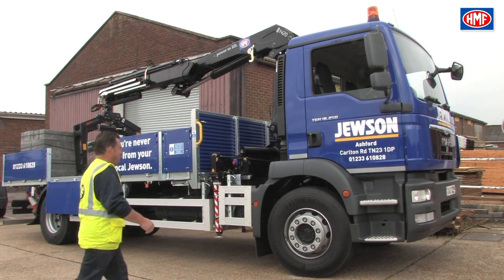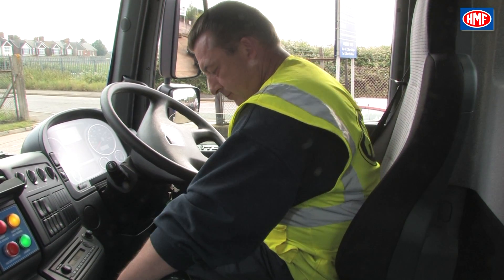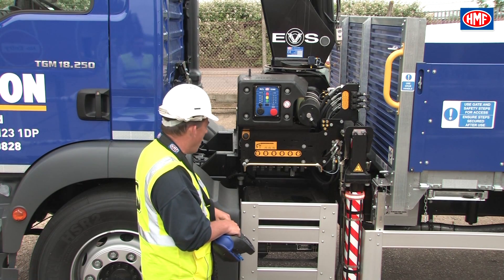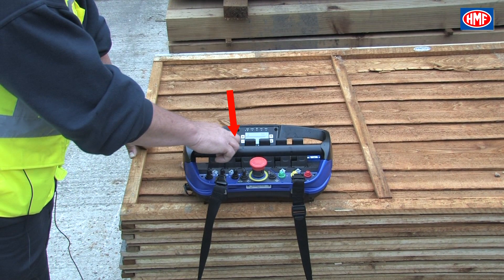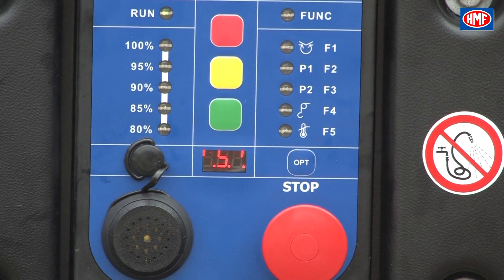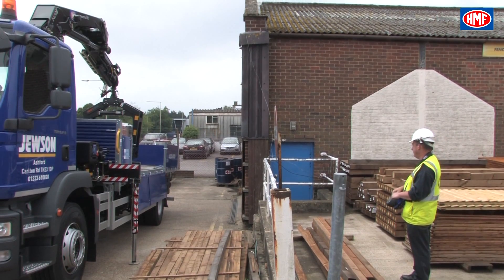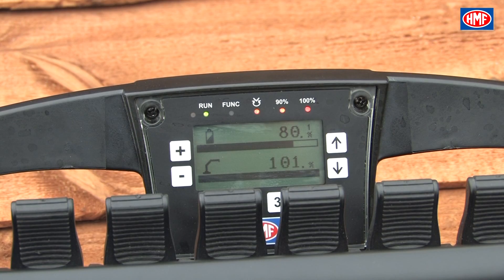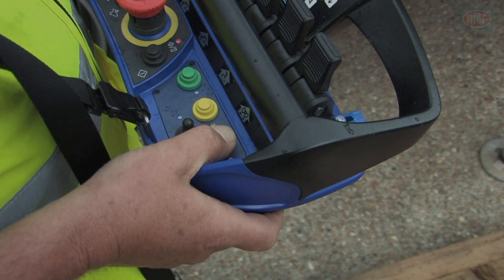ENGLISH: HMF Set-up Guide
EVS Set-up Guide
Welcome to the EVS set-up guide to help to get the most out of your HMF crane.

Upon entering the vehicle, check gearbox is in neutral, start the engine, depress the clutch.
Wait 4 seconds then engage the pto. It can be located to the right hand side of the blue, crane control panel, in the centre of the vehicle dash board.
The control panel indicates whether the crane and stabiliser legs and beams are correctly stowed or not stowed, and a chest pack not stowed warning, plus a buzzer override.
Then please remove the remote control chest pack from its docking station in the centre of the vehicle cab next to the gear lever.
Once you have disembarked the vehicle and you are ready to use the crane, the crane must be first correctly set-up.
To activate the remote chest pack the emergency stop button must be released.
This done by rotating the button clockwise until the stop button mechanism releases.
Then turn on the chest pack with the On-Power button to the right of the emergency stop.
Once the chest pack has powered please press the green function button.
This activates the RCL 5300 and starts communication of the remote control with the crane.
The crane will now start up in stabiliser mode.
This can been seen from the top left hand corner of the remote lcd screen or from the RCL controller.
It is indicated by a flashing "S" in the screen and two flashing stabiliser legs.
Before the crane can be operated both stabiliser legs MUST be in contact with floor and the flashing "S" symbol constant.
To extend a stabiliser beam, release the secondary leg latch.
Then press the ID button on the side you want extend.
Then press and HOLD switch number 2 on the chest pack to the left hand side.
This must be held over within 10 seconds of pressing the ID button.
Whilst holding switch number two the left, the main paddle levers become the controls for the stabiliser legs.
Lever number two is for the Near Side Beam, Lever number 3 the Off Side Beam.
Lever 4 the Near Side leg and Lever 5 the Off Side leg.
So to extend the leg on the Near Side press paddle lever number 2 forward until your leg is sufficiently extended.
And then press paddle lever number 4 forwards to deploy the stabiliser leg.
When setting the stabiliser legs always try to level the vehicle as much as possible, without raising the wheels of the vehicle off the ground, with the assistance of the spirit levels on each side of the crane.
When each stabiliser leg is deployed an extended tone is emitted from the RCL system to indicate the stabiliser is in contact with the ground and the leg shown in the RCL display will stop flashing.
Once both legs are in contact with the floor, the whole display including the "S" will be constantly illuminated and not flashing.
At this point the crane is ready to be calibrated for crane mode.
Now press the yellow function button twice to switch the crane from stabiliser mode into Crane mode.
Now for the important part of calibrating the system.
Pull paddle lever 2 which is the main lift ram control, slightly towards you until a constant tone from the RCL can be heard and the F1 light is illuminated.
Keep the lever in this position for a couple of seconds and release.
A percentage light on the RCL and chest pack will indicate the level of calibration accompanied by 3 beeps from the buzzer.
The crane is now fully active and ready to use.
Whilst under lifting operations, you could possibly find the crane becomes "locked out".
This can happen for one of three reasons:
First reason: The maximum lifting capacity of the crane has been exceeded.
Second reason: The vehicle has become unstable
Third reason: The main lift ram cylinder has been dead ended.
When the crane is stopped due to load or because of dead ending a cylinder, all the percentage lights will be illuminated on the RCL and 100% load will be shown on the chest pack as well as the P1 light and an audible warning.
When the crane is stopped due to the vehicle becoming unstable all the percentage lights will be shown on the RCL and 100% or the X or Y axis will be shown on the chest pack, and F1, P1 will be lit on the RCL.
When this occurs firstly try to bring the load in towards the vehicle to reduce the lifting moment.
If the crane is locked out to the extent that all of the functions are "locked out", the red button on the chest pack can be pressed as an override facility.
This will offer 5 seconds of use whilst holding down the red button to reduce the load moment or increase the stability of the vehicle.
If the crane hasn't reduced the load moment or increased the stability sufficiently in this time the system will remain locked out for a further 30 seconds until the red button can be held down again for another 5 seconds of use.